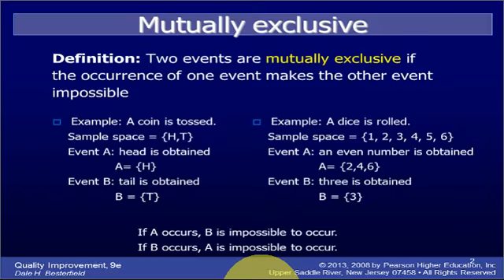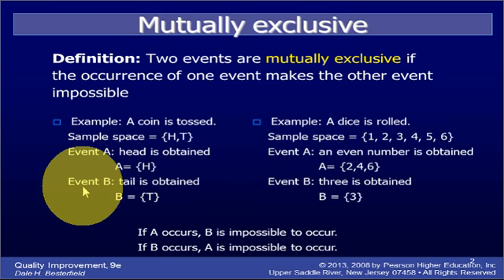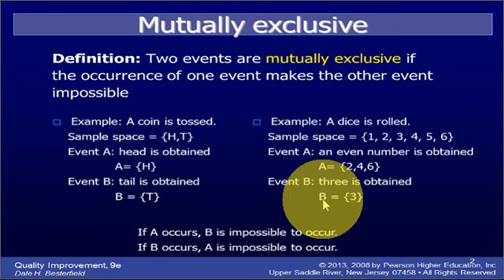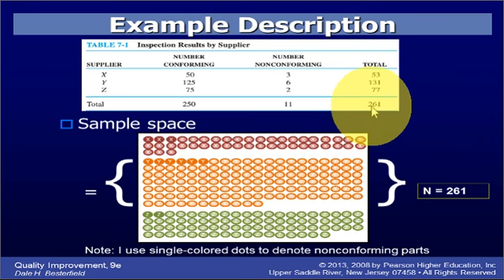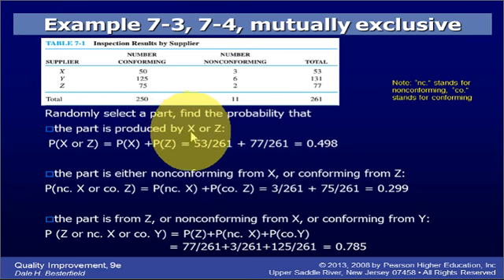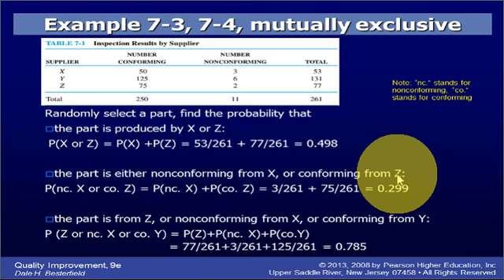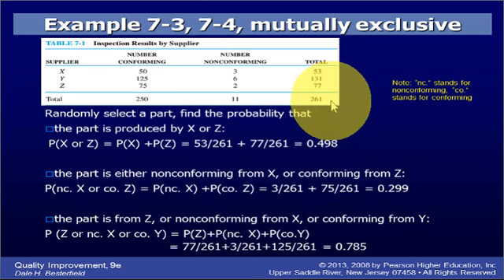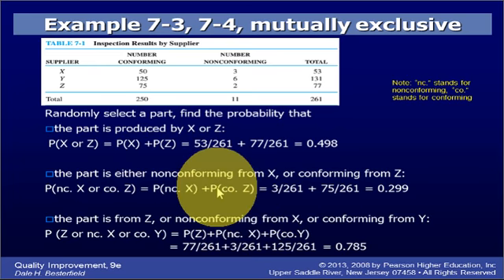wk10-01 part1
Theorem 3